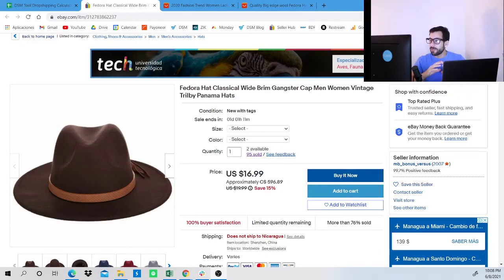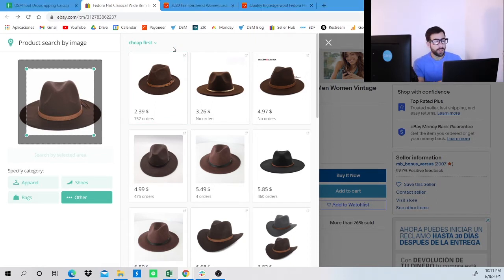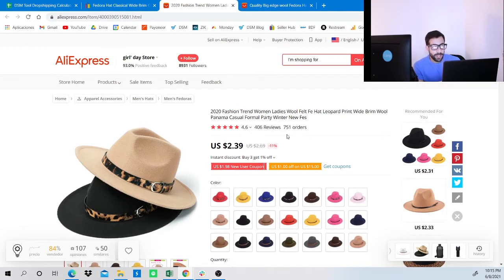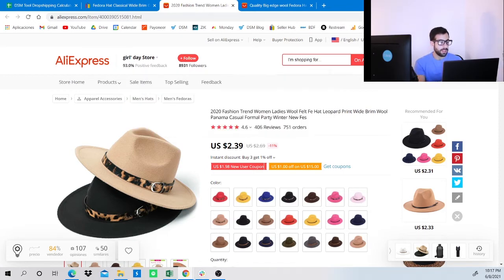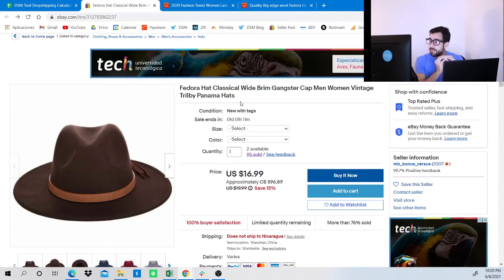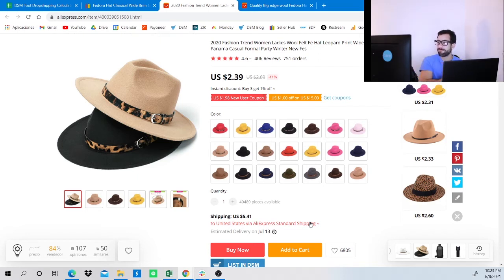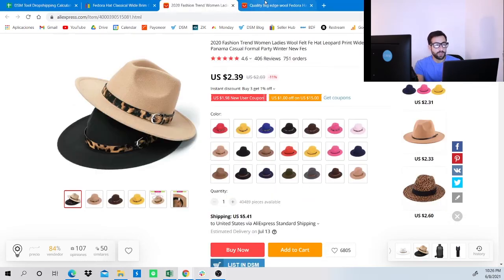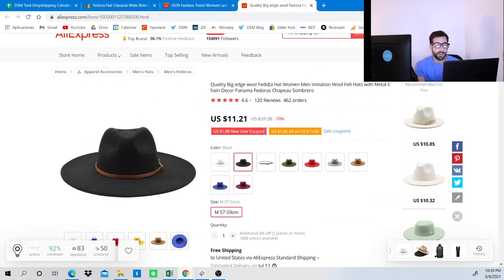LEARN HOW TO FIND THE BEST ALI EXPRESS SUPPLIERS - eBay Dropshipping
Hey, I want you to find the best Ali Express suppliers for eBay Dropshipping! In this video you will learn every aspect you need to analyze in order to find the best Ali Express seller. I will show you the difference between a reliable supplier vs a profitable supplier.

Timestamps
0:00 - Intro
0:30 - Winning product in eBay
3:00 - How to source products using Ali Tools
4:30 - Analyzing the supplier
13:20 - Using the DSM Profit Calculator
15:40 - Difference between a profitable vs reliable supplier

Learn how to start dropshipping
Join the A to Z training program given by the CEO of the software company DSM Tool:

Check out the free training session: introduction to the low-risk business model that makes profitable sales with $0 ads budget (40-min)